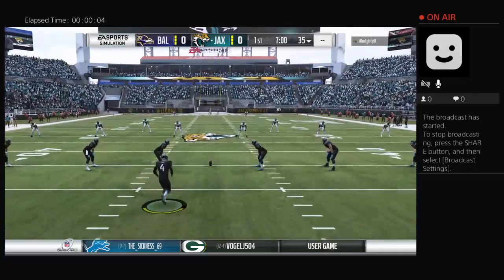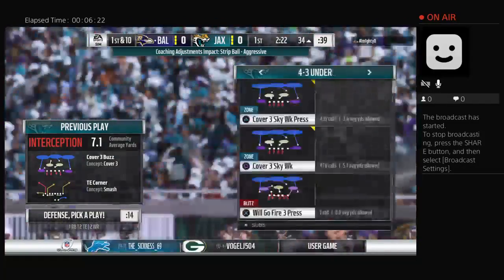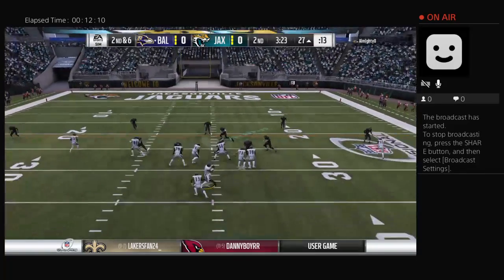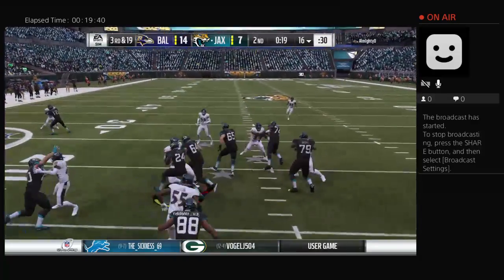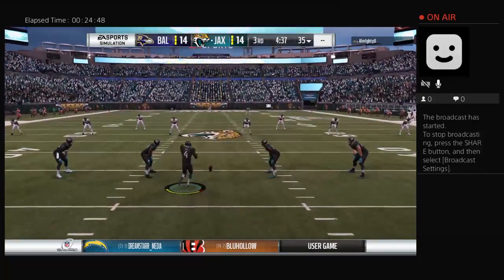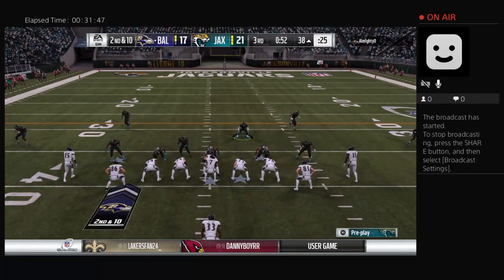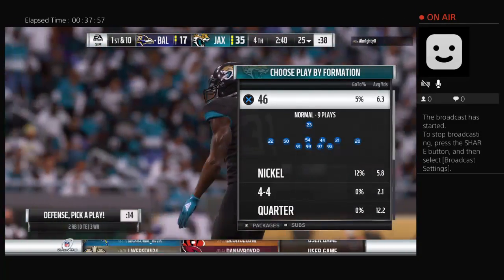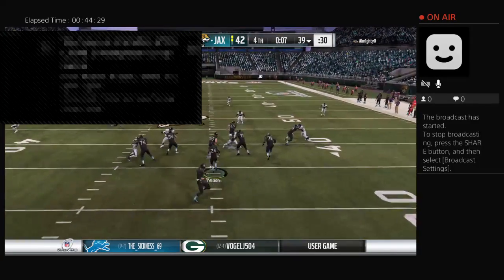GOLDENDRO_'s Live PS4 Broadcast